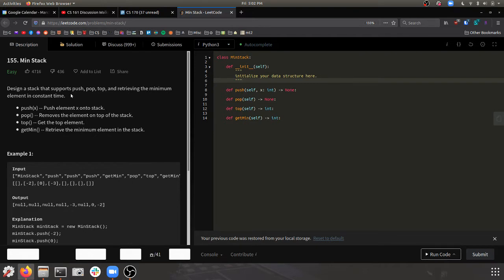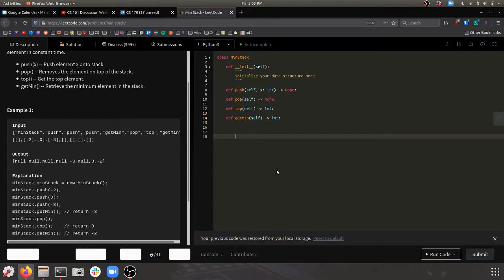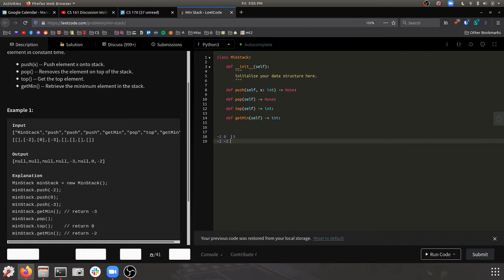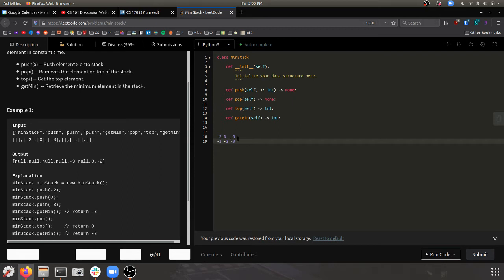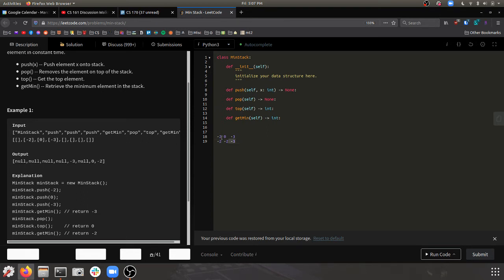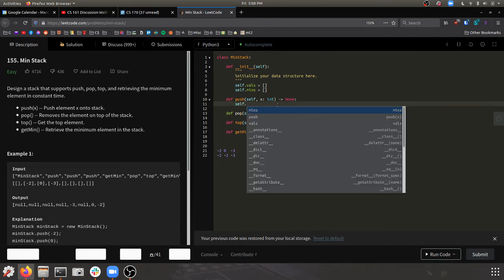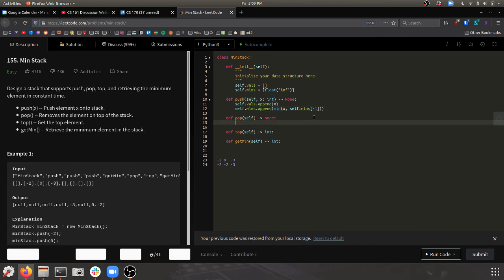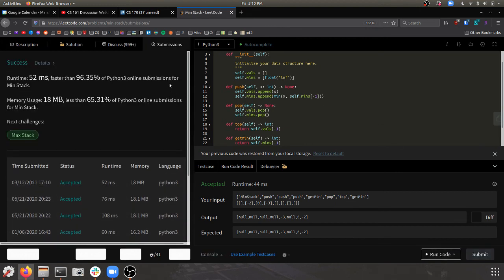LC101 DeCal Problem Walkthrough - 155. Min Stack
decent problem